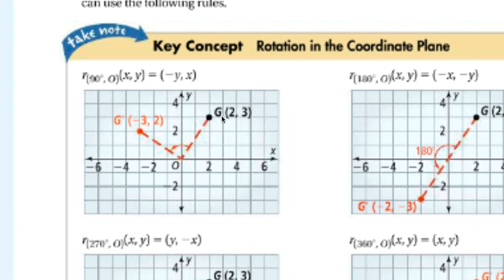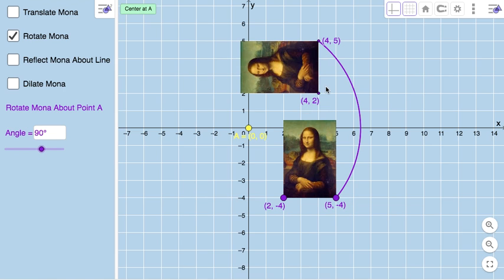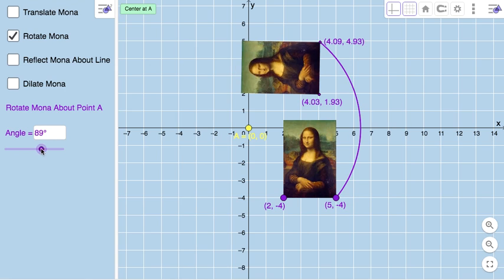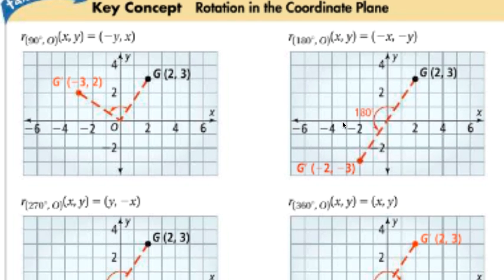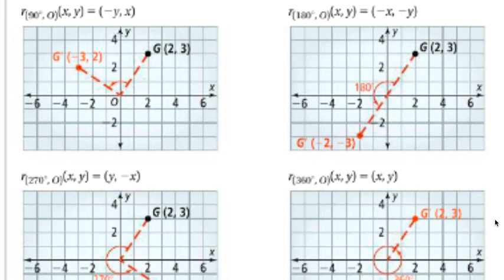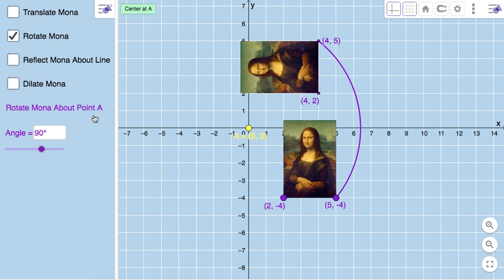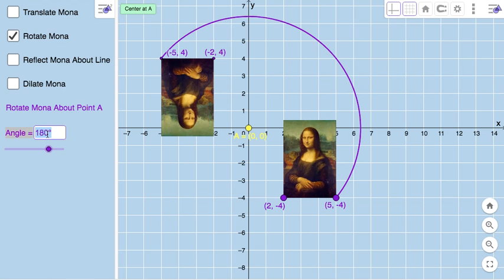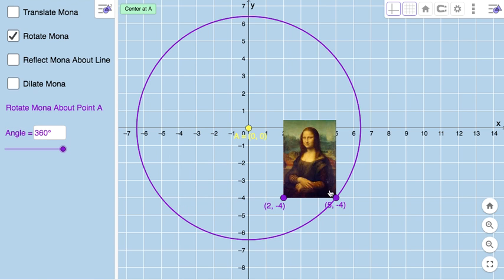Geometry 9.3 Rotations